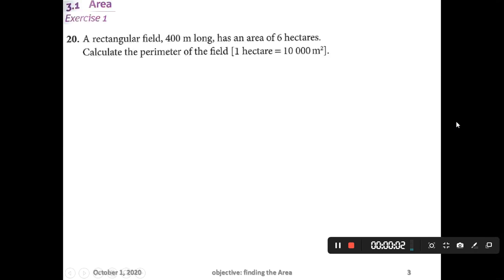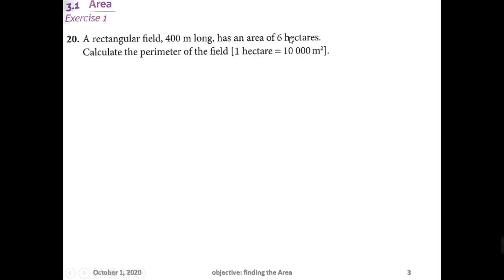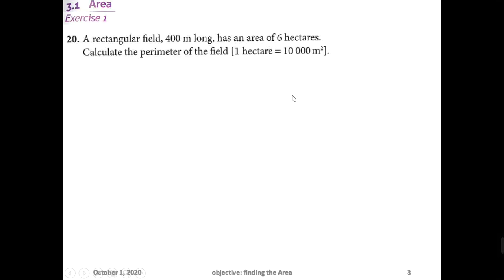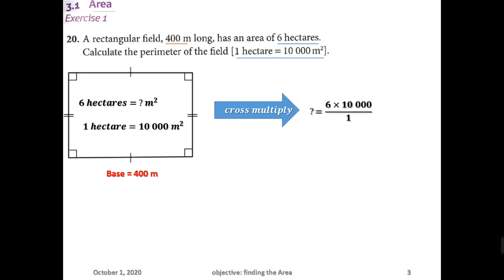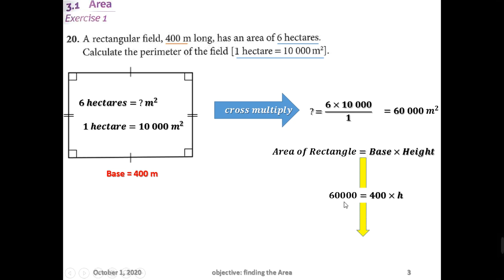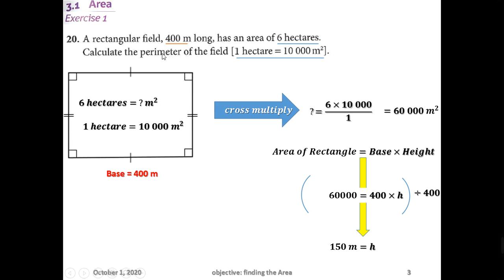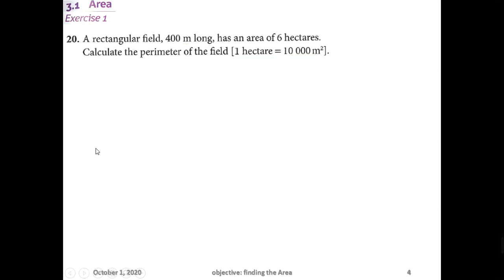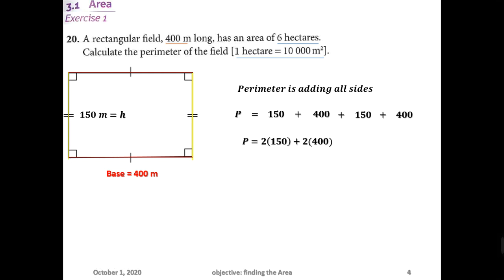Finding a Missing Side in a Rectangle if the Area is Known, and Calculating The Perimeter